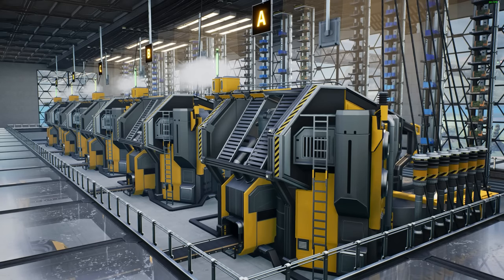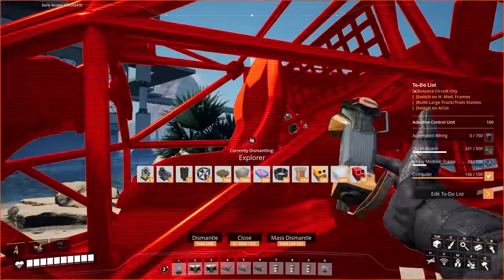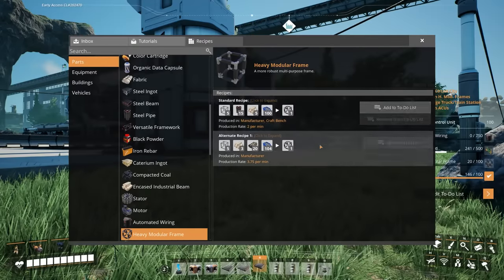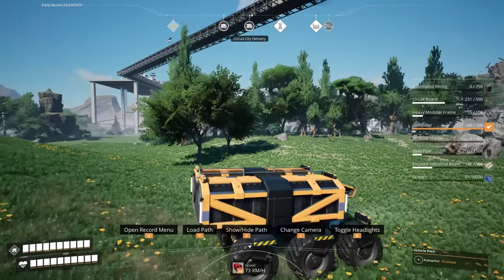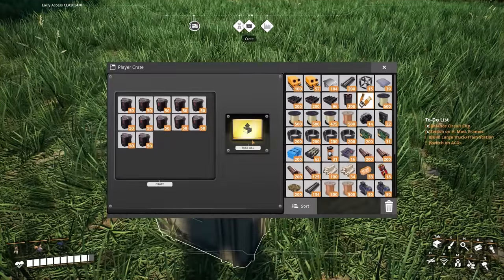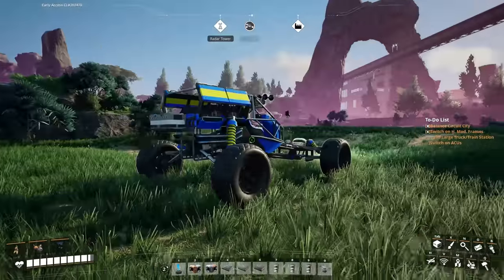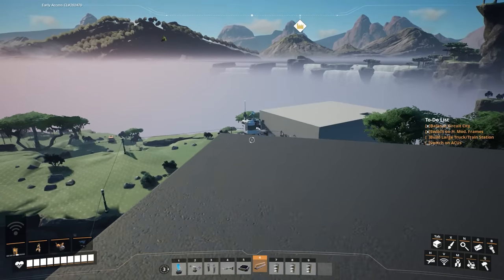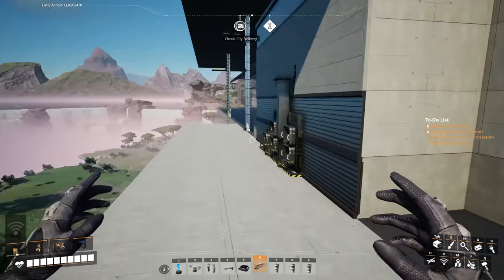TRANSPORT HUB! - Let's Play SATISFACTORY Update 7 - Ep.32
Satisfactory Update 7 is out now! In this episode I build a cable factory, refactor a screw factory, start producing modular engines and deliver the goods to make computers!